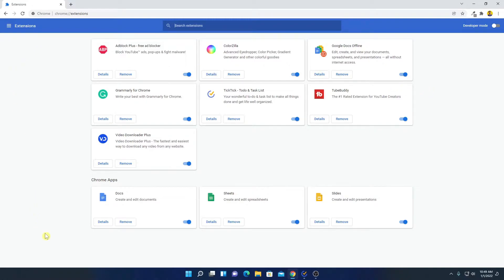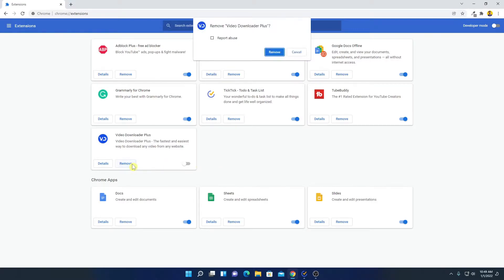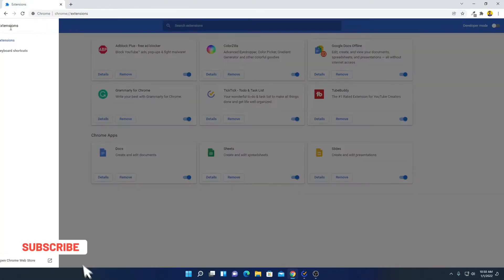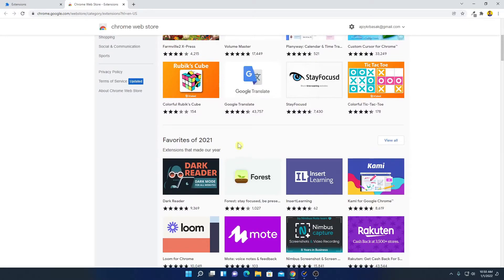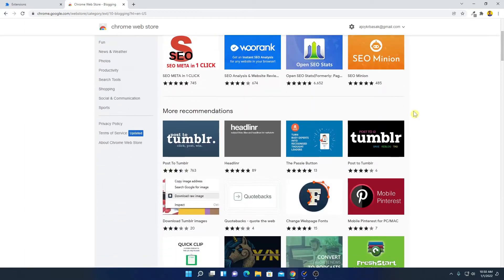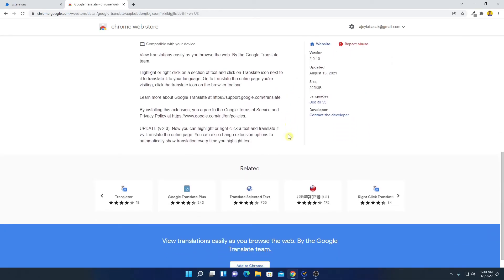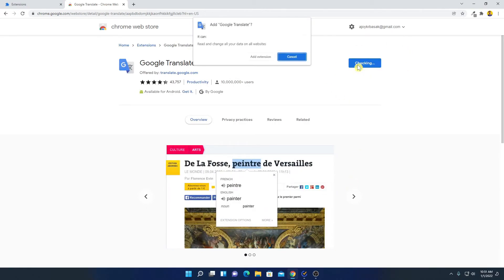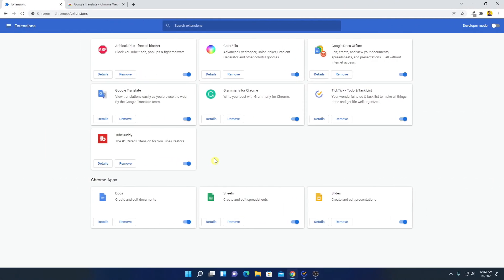How to Install and Manage Extensions in Google Chrome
In this video, we are going to learn How to Manage Google Chrome Extensions on Windows 11. How to Install and Manage Extensions in Google Chrome.

Video Highlights
00:00 Introduction
00:30 Disable and Remove Extensions
01:00 Install Extension on Chrome
02:24 Conclusion